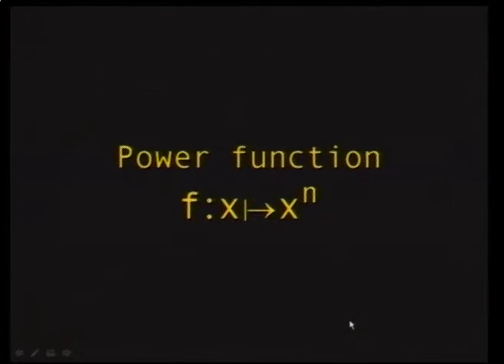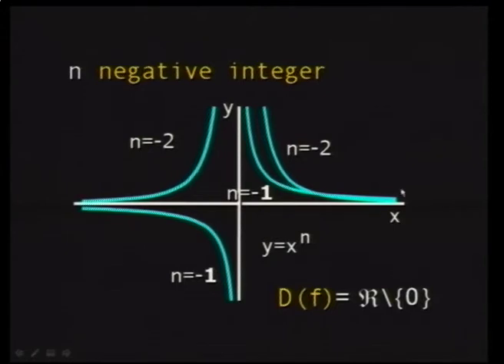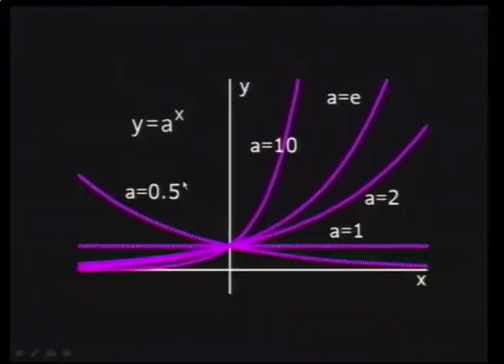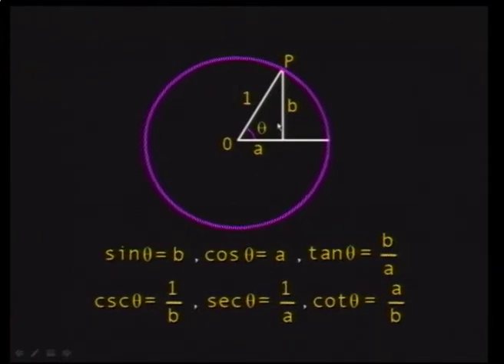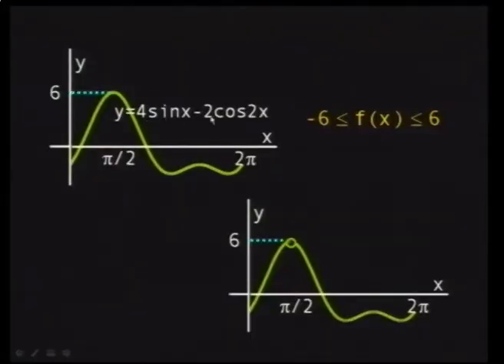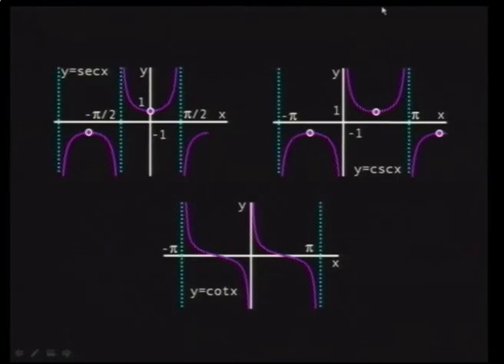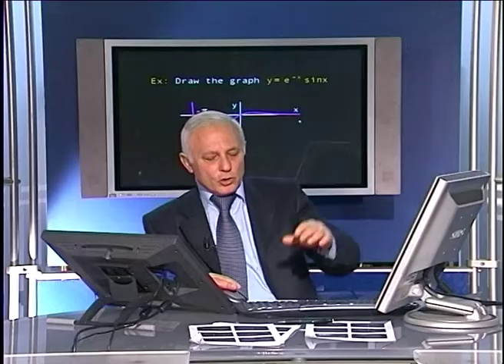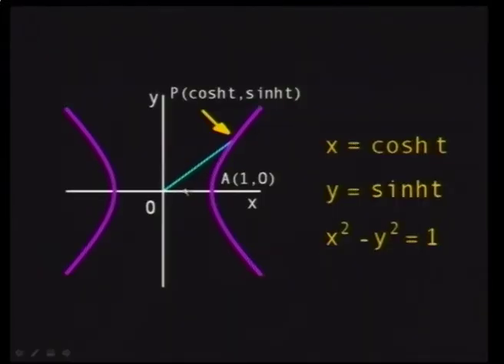Calculus in one variable - Lesson 5 Basic Functions